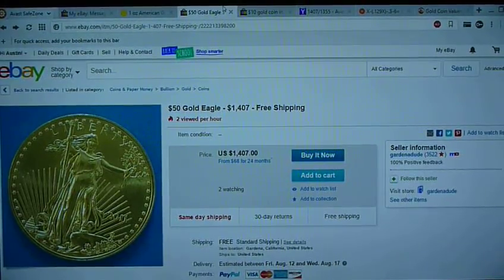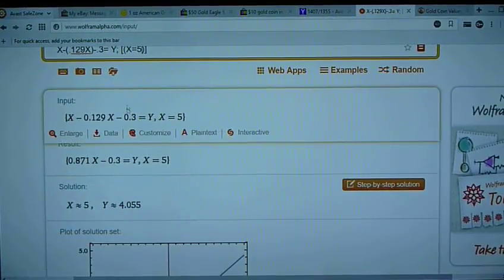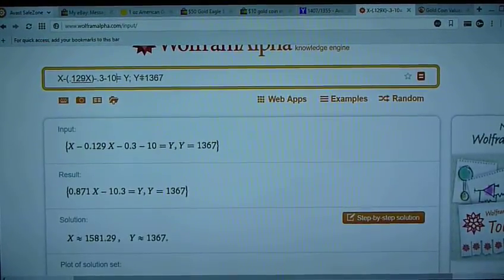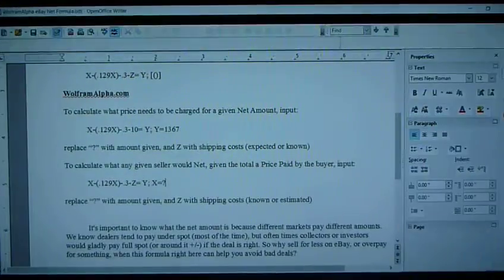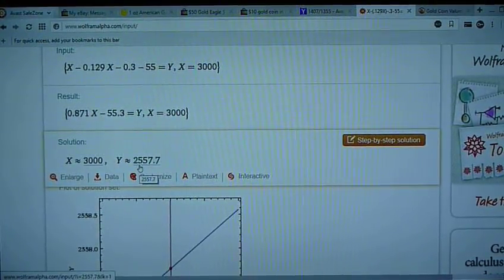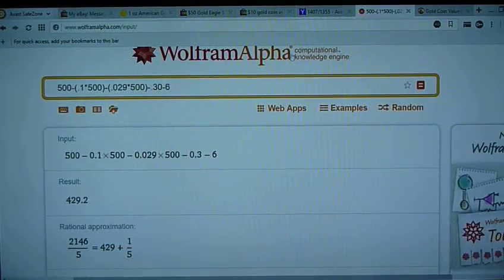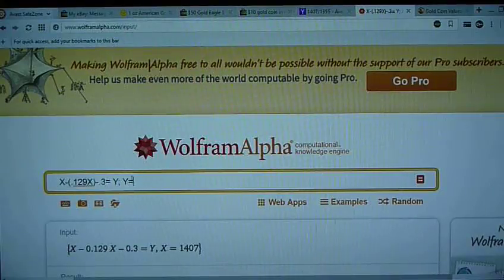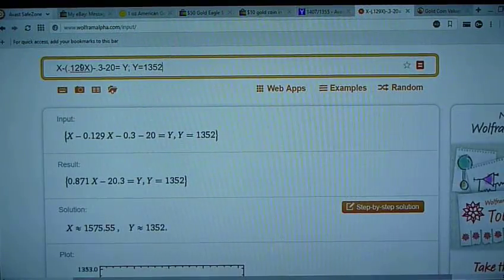How to Calculate eBay Profits Using WolframAlpha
Many people are unsure of what they'll net selling their coins or other valuables on eBay. This video can help people figure out what they, and others, are netting on most items (with an exception on high priced items, as the fees change on very expensive sales).